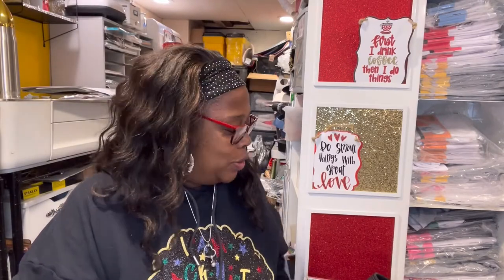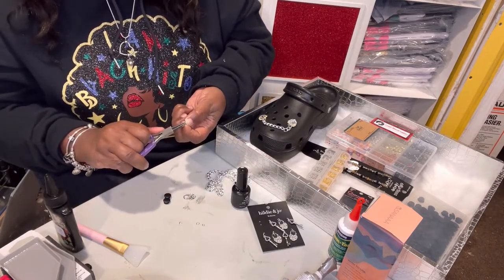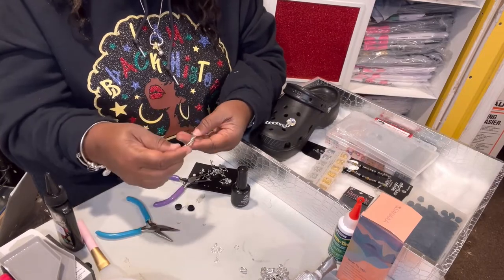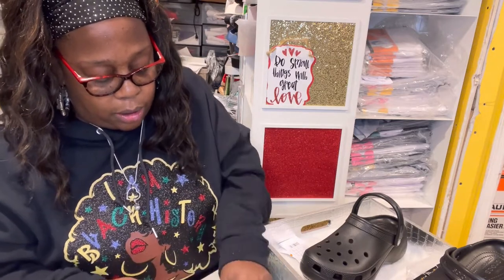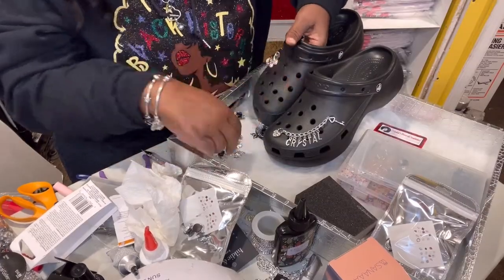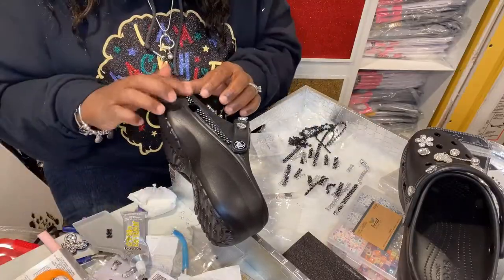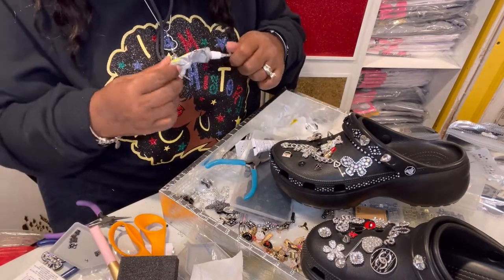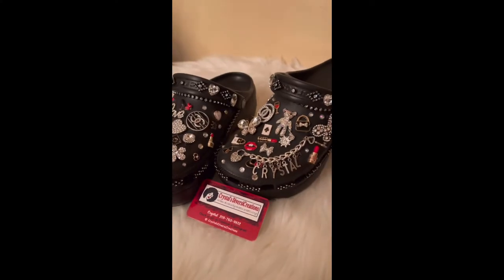How to Make Crocs Name Chain and Add Bling